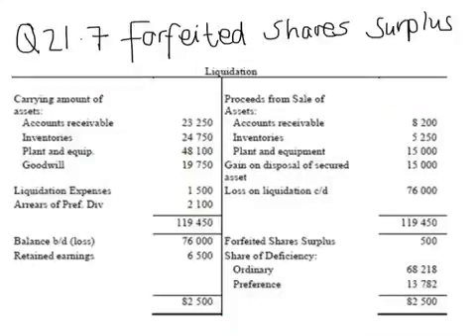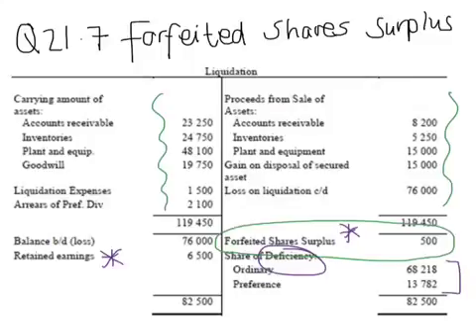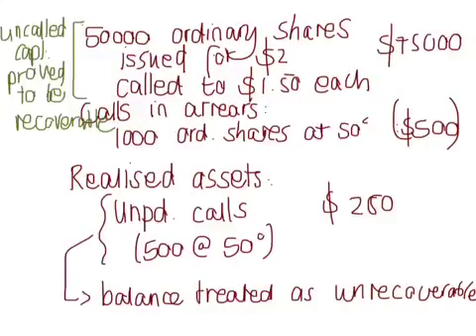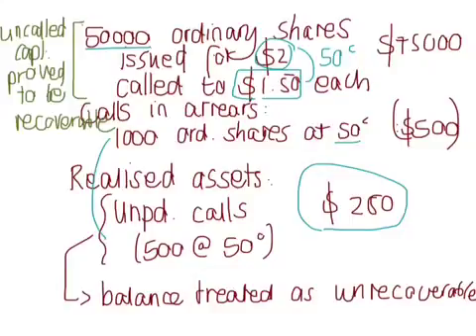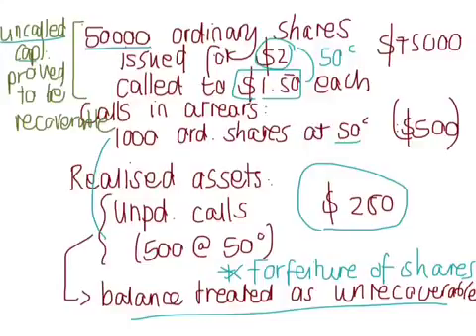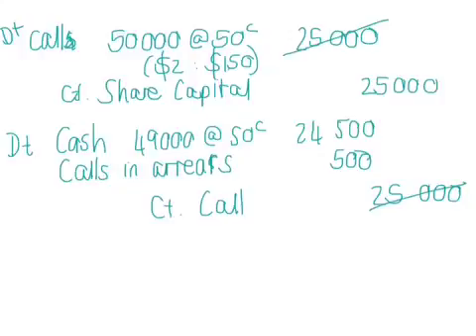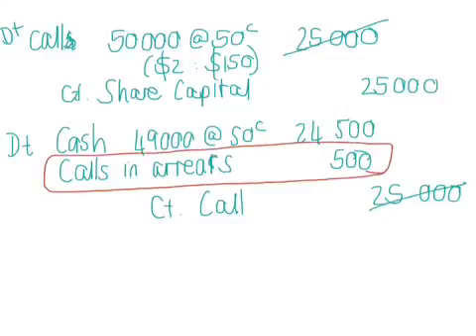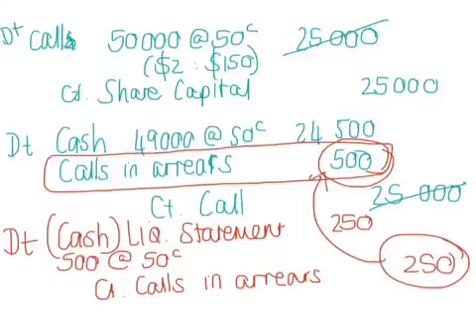ACCT2201 Q21 7 Forfeited Shares Surplus